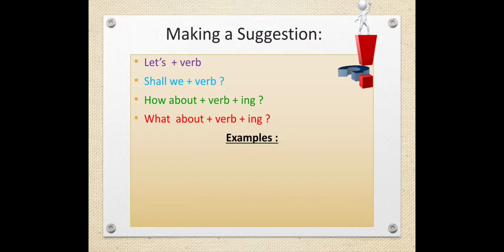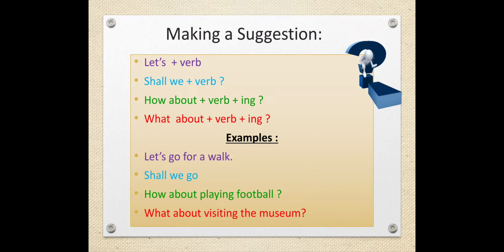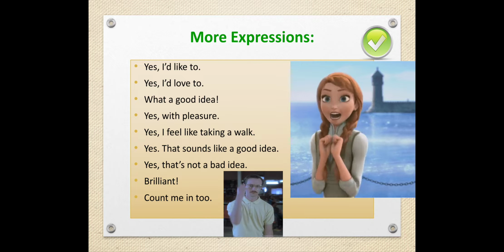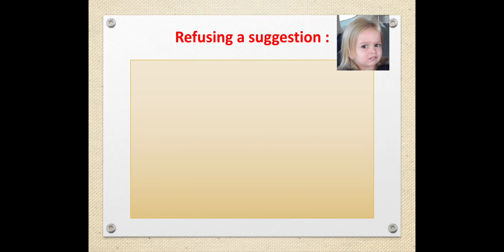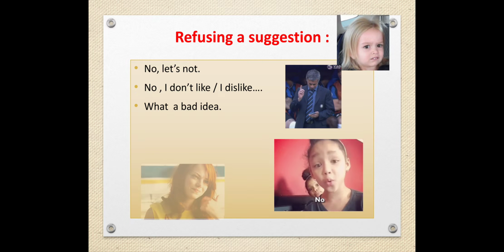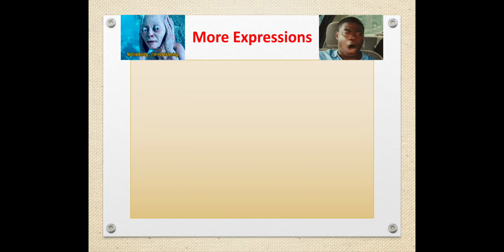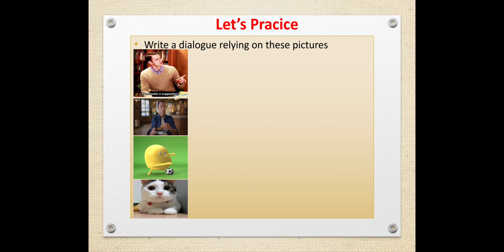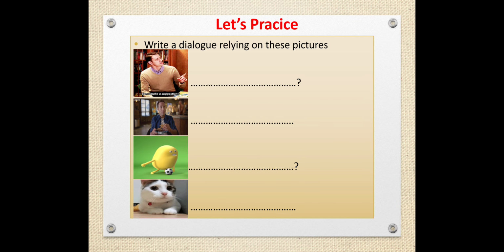How to make a suggestion تقديم الاقتراح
درس حول كيفية تقديم الاقتراح باللغة الانجليزية بطريقة جد مبسطة. This is a very simplified lesson in how to make suggestions with accepting  expresions and refusing